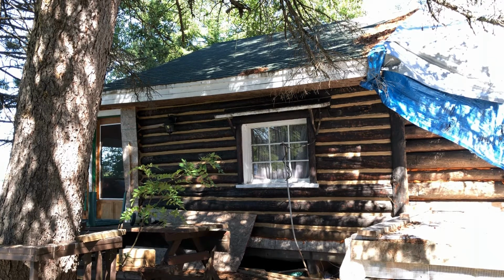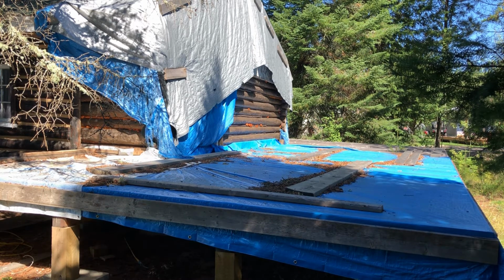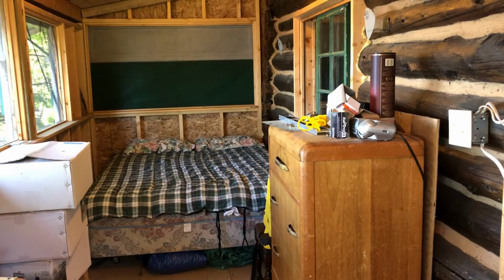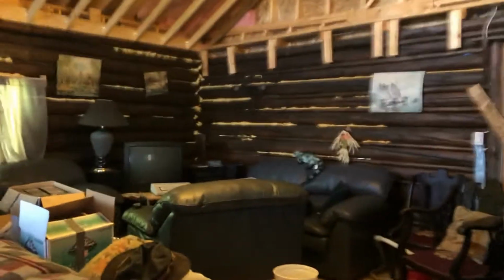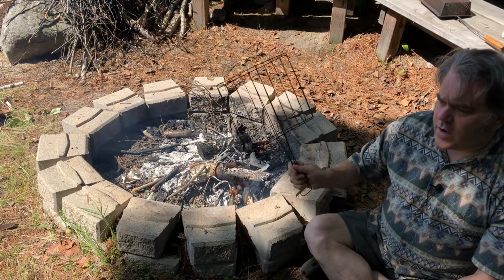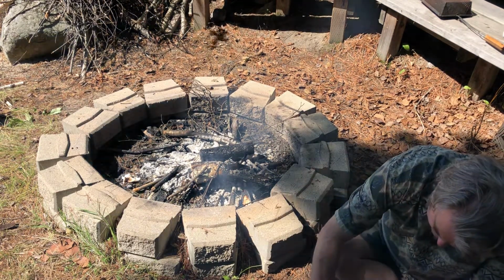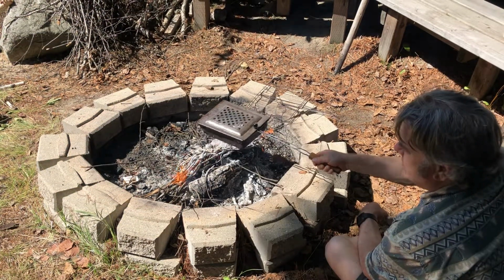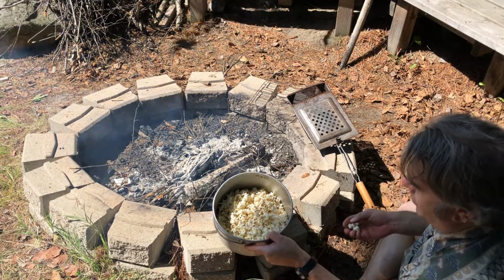My Retro Vacation Project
In this video I am looking at the project I am working on whenever I get away on one of my retro vacations!  It is also a good look at one of the main reasons, I believe, that I am so interested in retro things.  So sit back and enjoy the scenery.
Don’t forget that I do appreciate any comments, likes or subscribes.